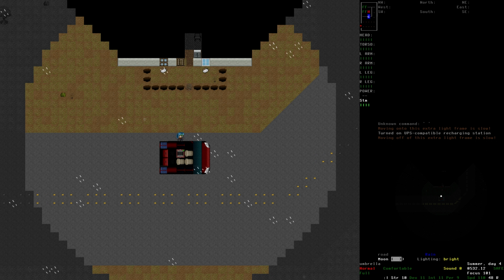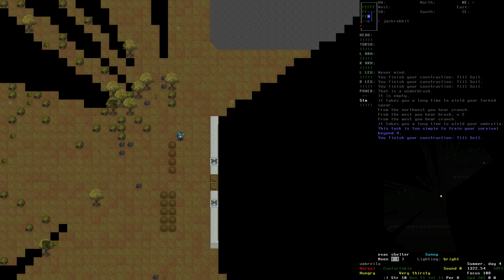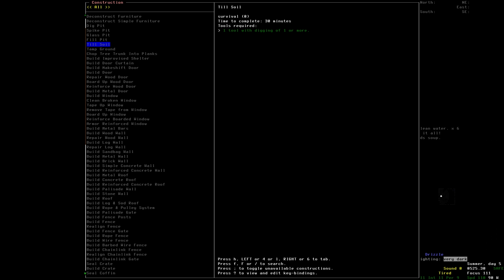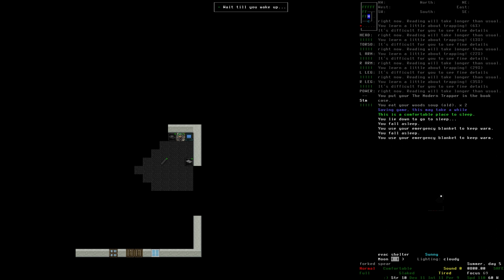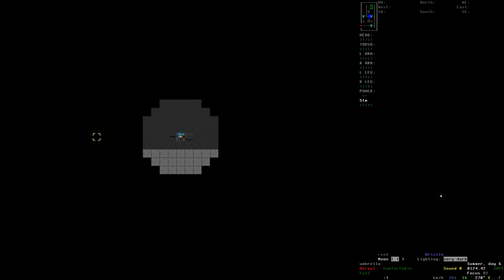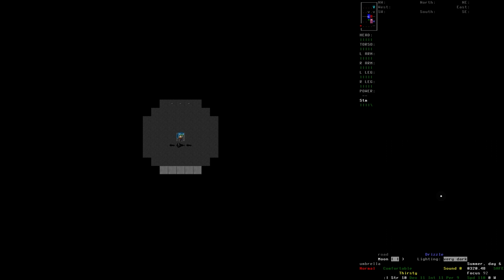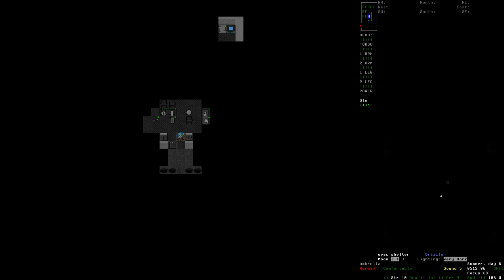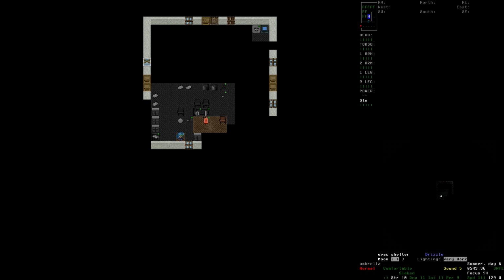Farming for the Future – Cataclysm:DDA Gameplay – Let's Play Part 22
Welcome to part 22 of my Cataclysm:DDA Let's Play!

It seems we may be here for the long haul, so we best lay some plans for the future!

Cataclysm: Dark Days ahead is a free, open source, post apocalyptic survival horror rogue-like, with a heavy emphasis on crafting and base building!

Cataclysm: Dark Days Ahead Launcher (Automatic updates!)

You can find a list of track titles, by following this pastebin